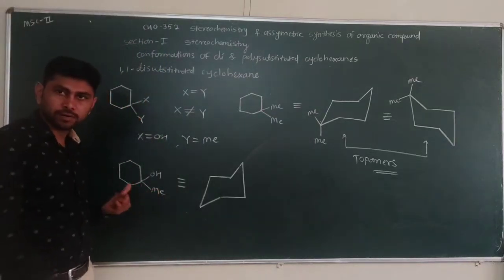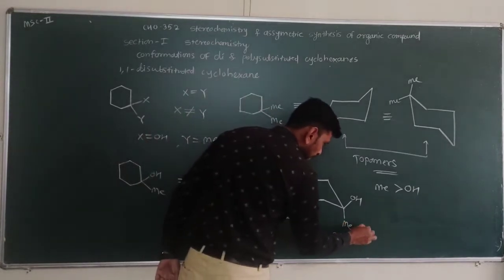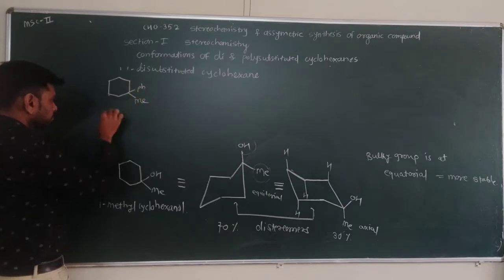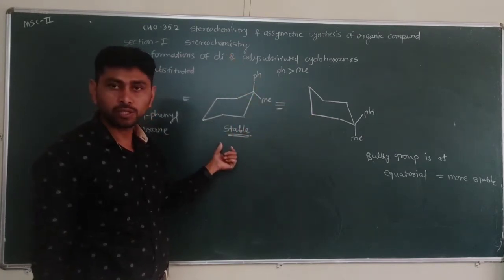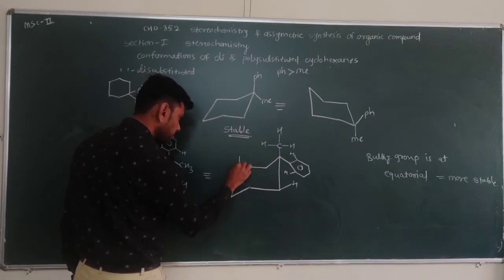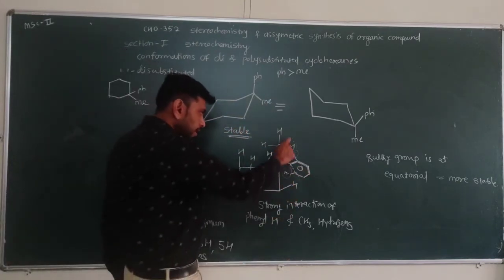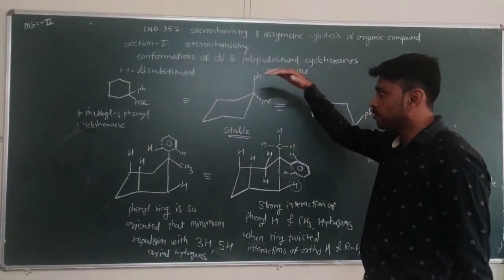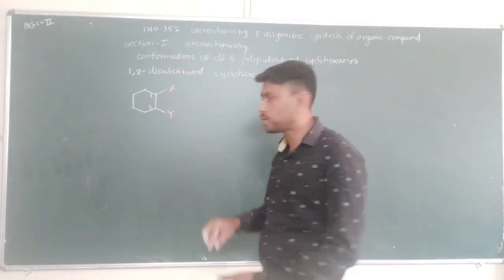L-2 CHO-352 Stereochemistry and Assymetric synthesis of organic compounds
L-2 CHO-352 Stereochemistry and Assymetric synthesis of organic compounds ( Conformation of polysubstituted cyclohexane)